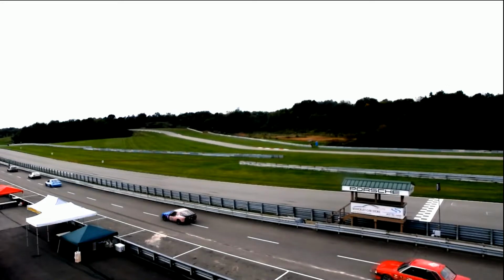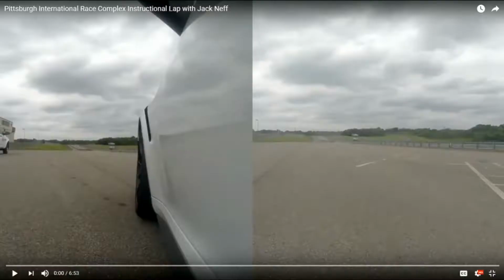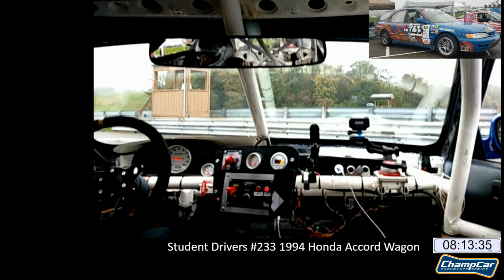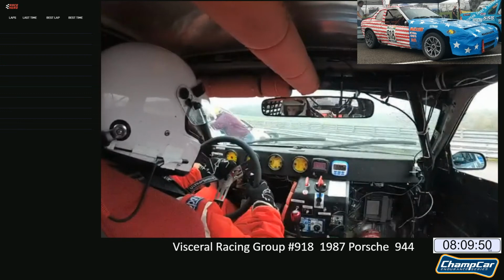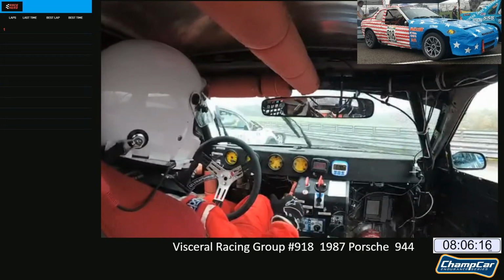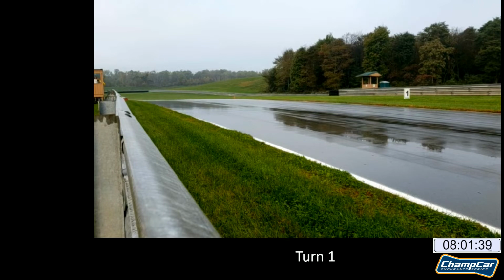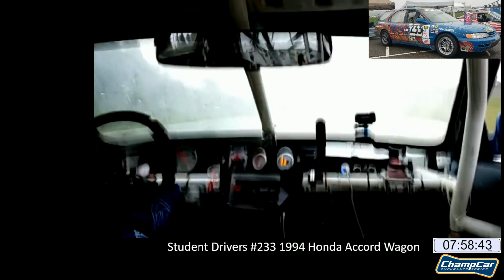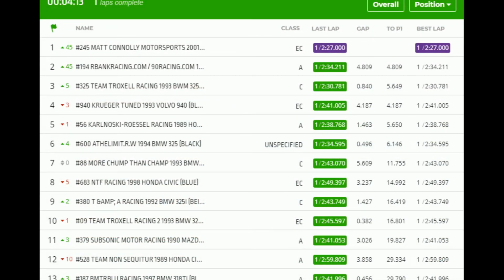ChampCar Endurance Series Live Stream - Pittsburgh Grand Prix Day 1 Part 1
ChampCar.live